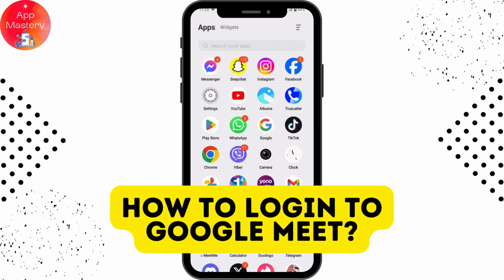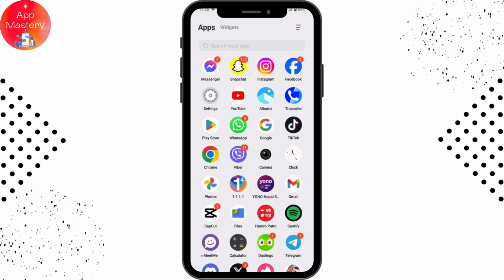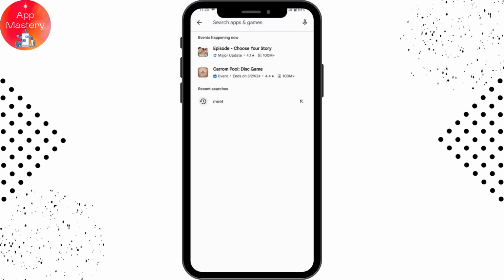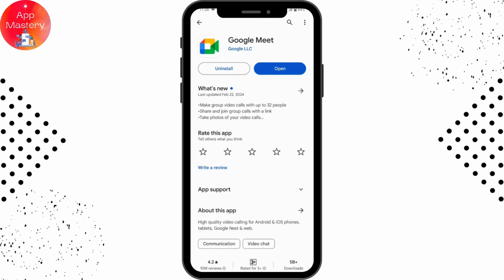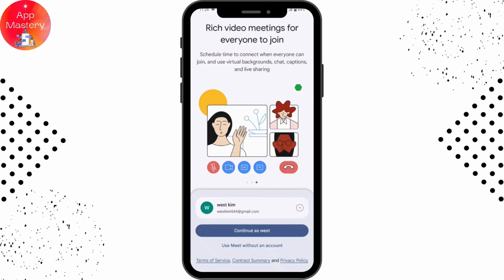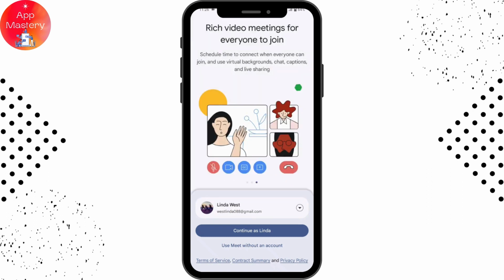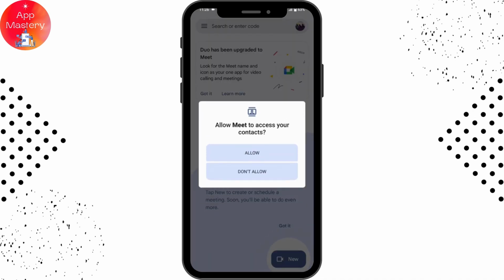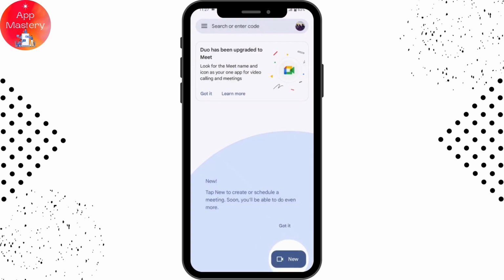How To Login To Google Meet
In this tutorial by App Mastery, learn how to log in to Google Meet, Google's video conferencing platform. Google Meet allows users to host and join virtual meetings, making it a valuable tool for remote work, online classes, and virtual gatherings.

Follow our step-by-step guide to easily access Google Meet on your computer or mobile device.